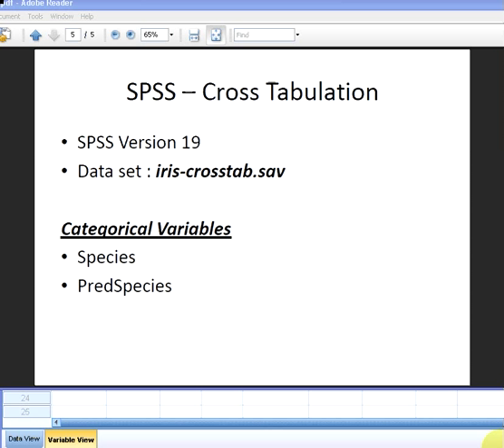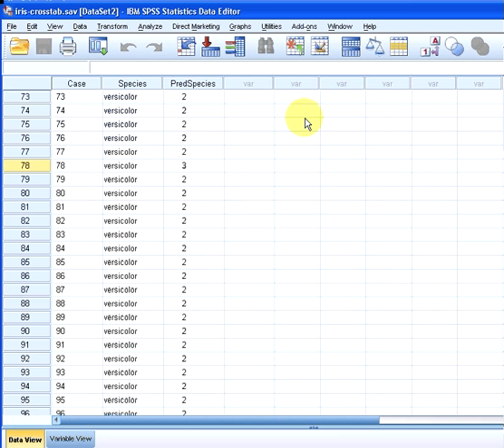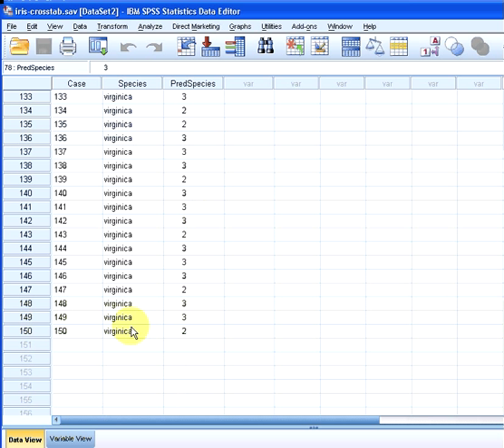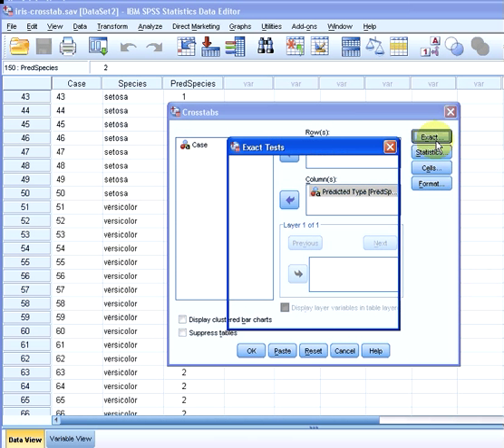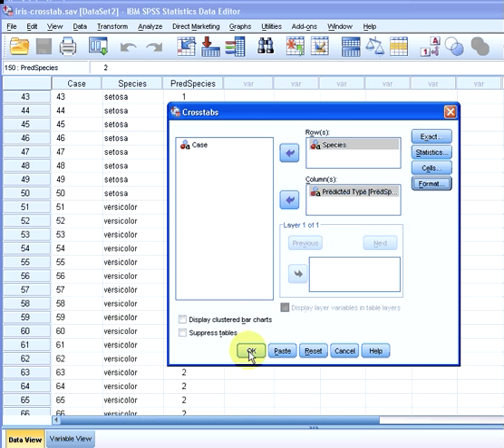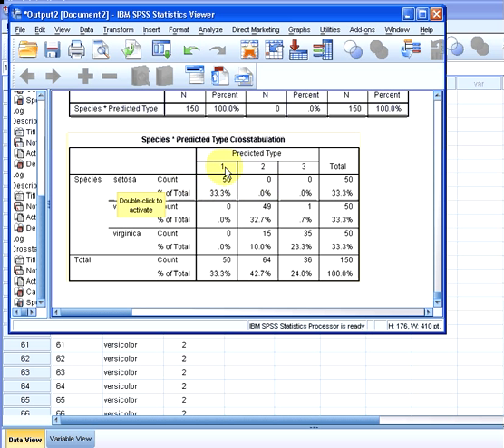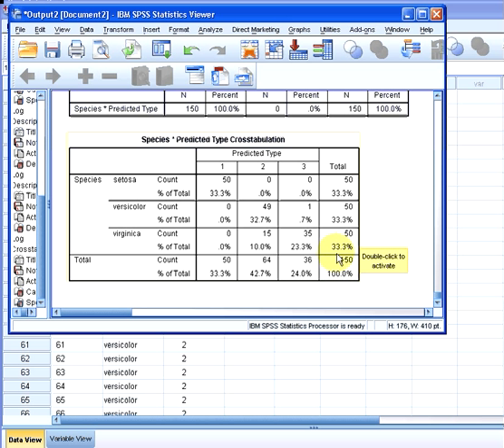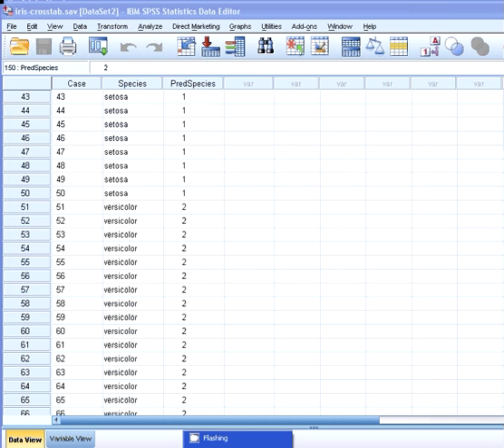SPSS : Cross Tabulation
SPSS version 19, data set: iris-crosstab.sav

cross - tabulation of two categorical variables.